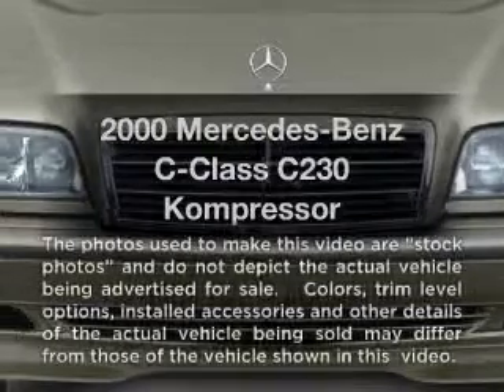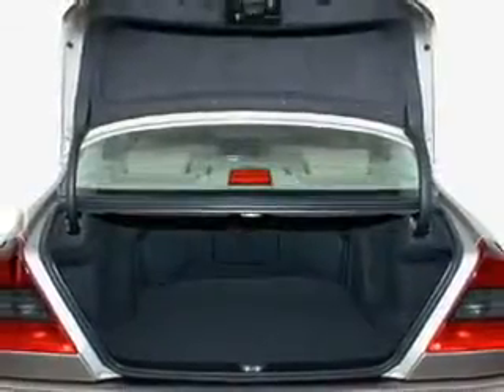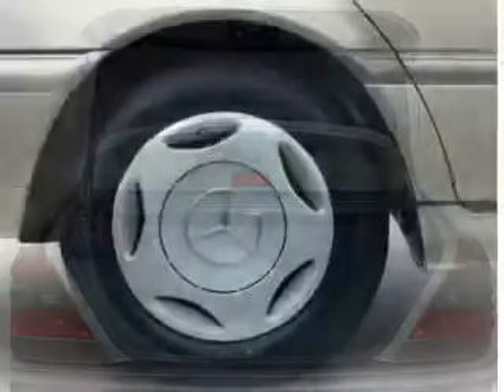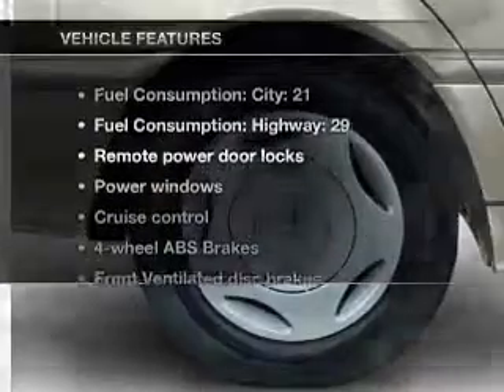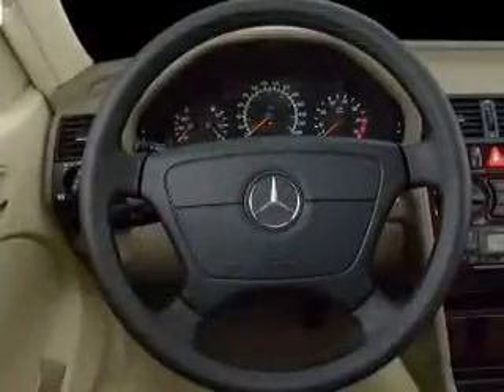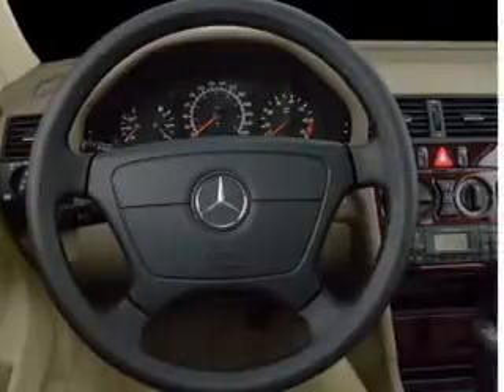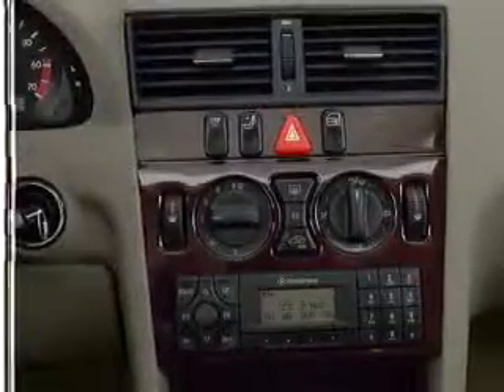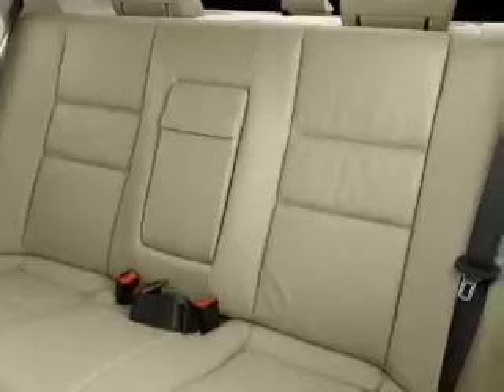2000 Mercedes-Benz C-Class - Chicago IL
Year: 2000
Make: Mercedes-Benz
Model: C-Class
Trim: C230 Kompressor
Engine: 2.3 liter inline 4 cylinder 16 valve
Transmission: 5-Speed Automatic
Color: Black
Mileage: 64359
Address:
6603 South Western